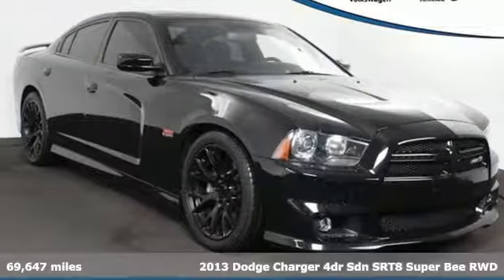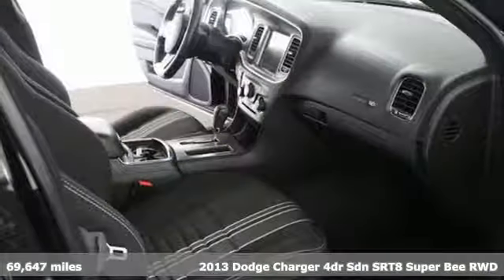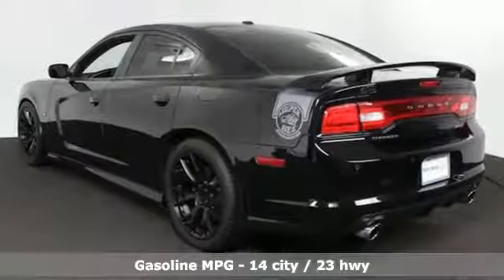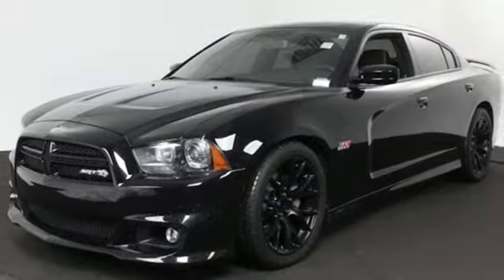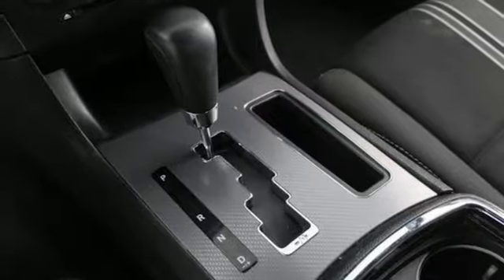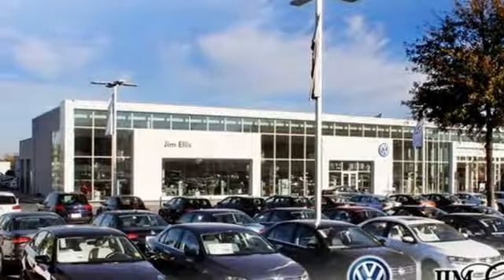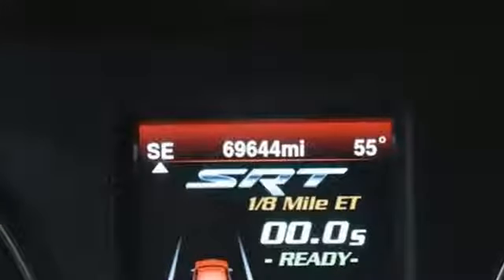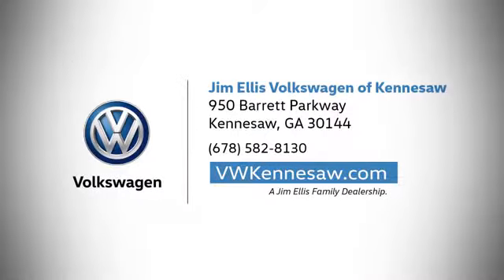2013 Dodge Charger Kennesaw GA Atlanta, GA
Year: 2013
Make: Dodge
Model: Charger
Trim: SRT8 Superbee
Engine: SRT HEMI 6.4L V8 MDS
Transmission: 5-Speed Automatic
Color: Black
Interior: Black Interior
Mileage: 69647
Stock #: K15708A
VIN: 2C3CDXGJ5DH598021

Address:
950 Barrett Lakes Boulevard